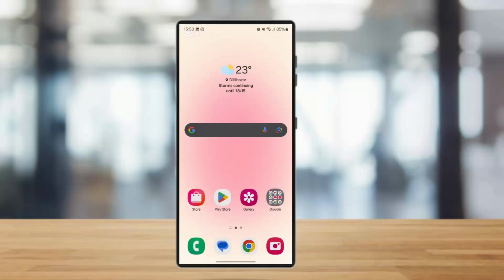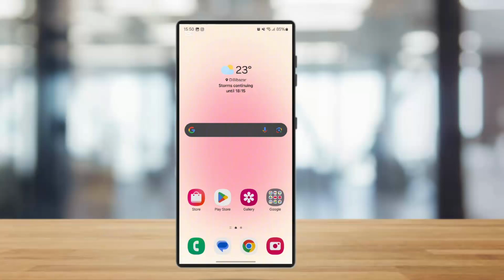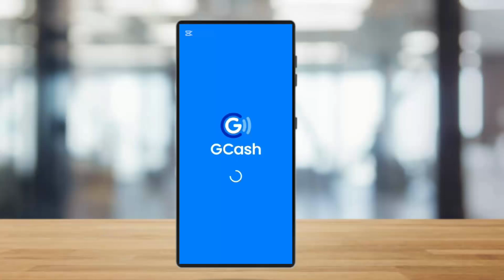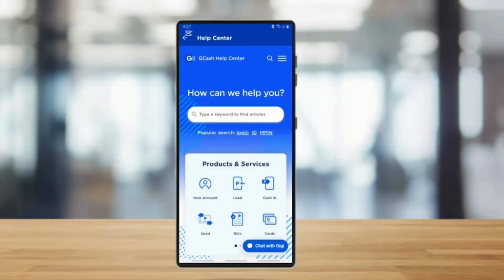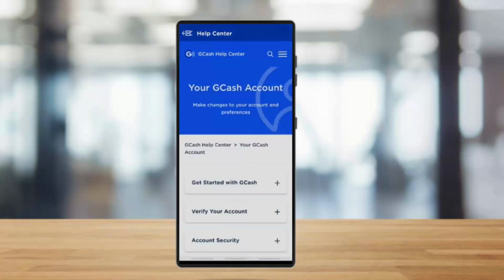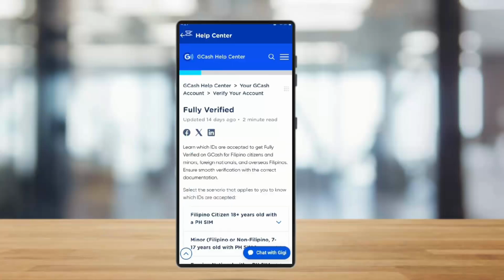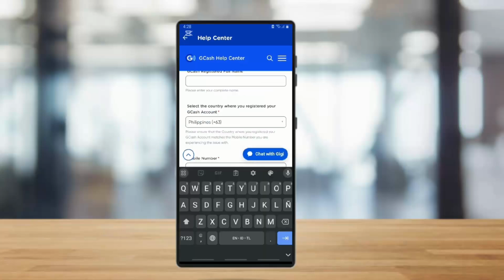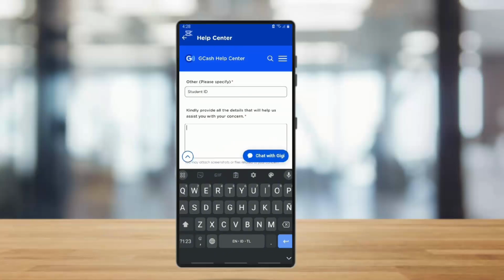How To Fully Verify With Student ID In GCash !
In today’s video, we’re going to guide you on how to fully verify your GCash account using a student ID. Whether you're a student or a parent helping your child, make sure to watch till the end for a clear step-by-step explanation. So without wasting much of our time, let’s get straight into the video!

First things first—GCash allows users aged 7 to 17 to get fully verified using a student ID, but if you're 18 years old or older, you must use a valid, government-issued ID for full verification. This policy is in place to comply with financial regulations and ensure account security.

To begin, open the GCash app and tap on the “Get Started” button under the verification prompt. Enter the authentication code sent to your number. You can also tap on the Help Center and look for the option that says “Verify Your Account” for more detailed guidance.

Once you're in the verification section, enter your personal information, then select Student ID from the list of ID types (if you’re under 18). Use your phone camera to scan and submit your ID, and make sure the photo is clear. After that, just wait for GCash to process and approve your verification.

And that’s it! If you’re 7 to 17 years old, this process should help you get fully verified using your Student ID. If you're 18 or older, don’t forget to use a government-issued ID like a passport, driver's license, or national ID for approval.